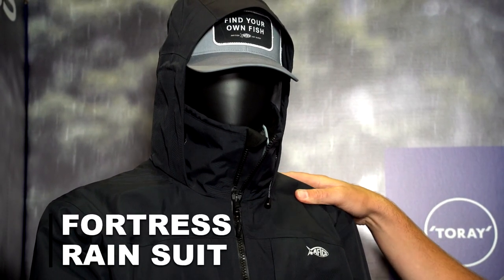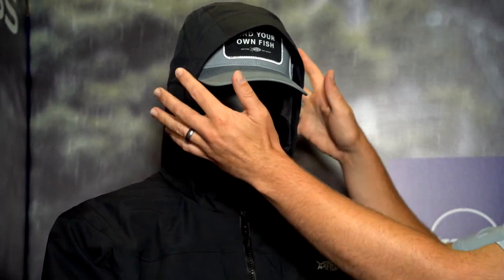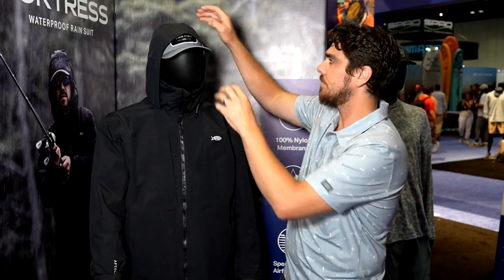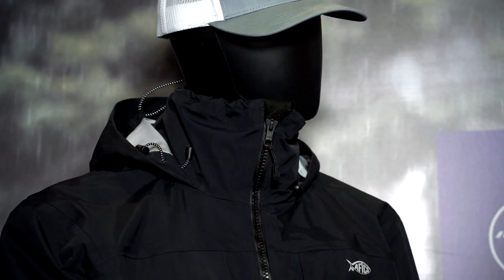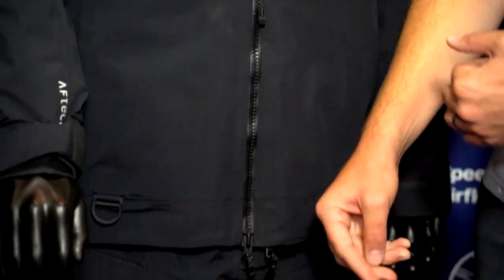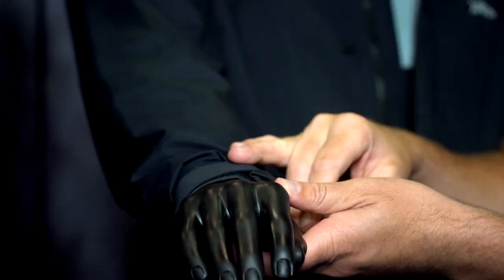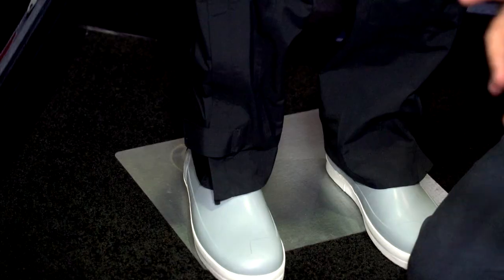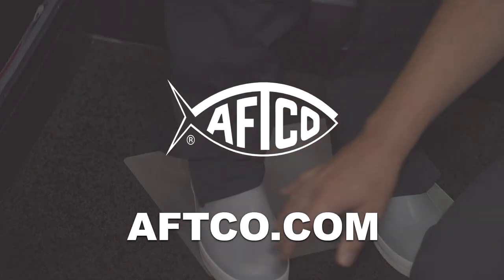AFTCO Fortress Rain Suit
Your Fortress from the storm. When it comes to staying dry, Fortress over-delivers. Constructed with a Toray® 100% nylon membrane that’s 30K waterproof and 7K breathable, it features the innovative SpeedVent™ hood that stays in place even at high speeds, YKK® AquaGuard® zippers, “Double-Dry” cuffs that prevent water from seeping up your sleeves, a reinforced pliers pocket, ultra-comfortable shoulder straps, and a killswitch D-ring attachment for safety.